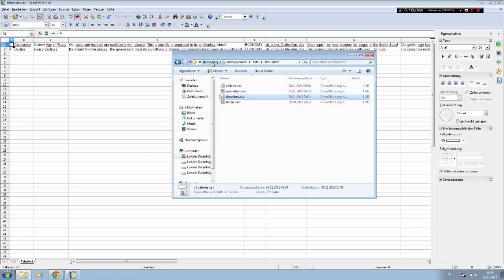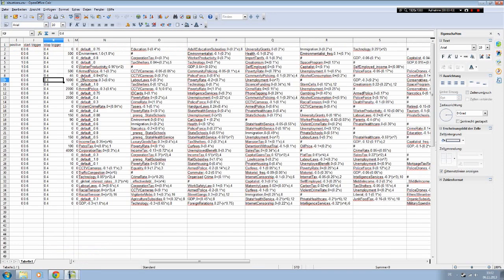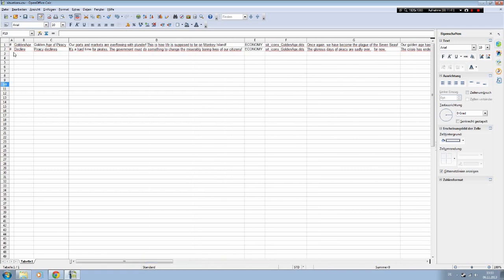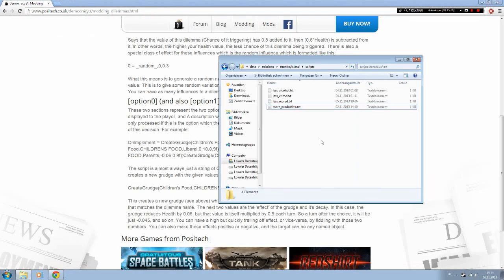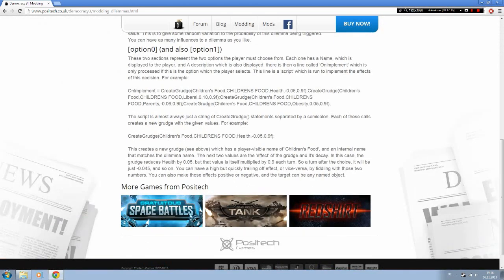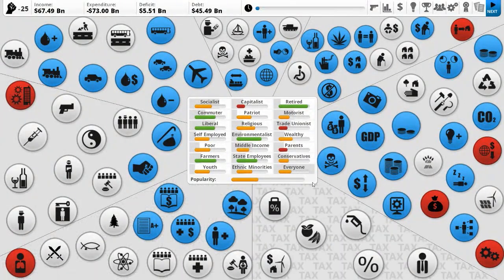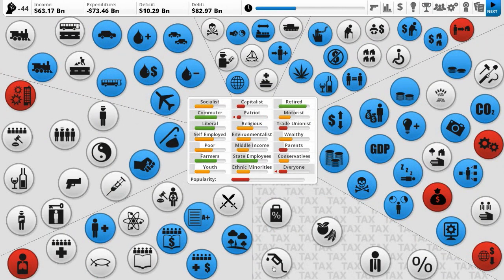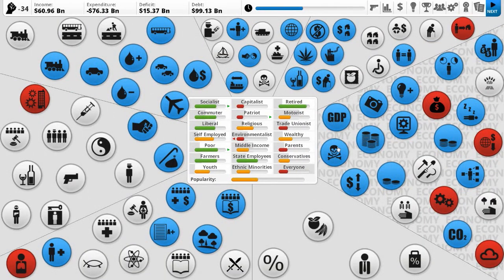Let's Mod Democracy 3 - Part 5 'Situations and Grudges'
Only two positive situations in the whole game... definitely some room for expansion there